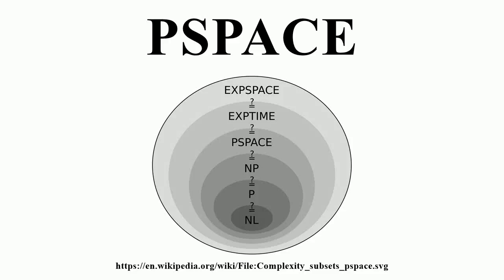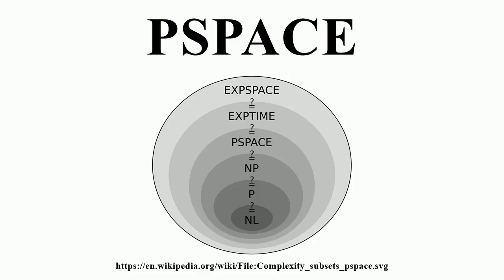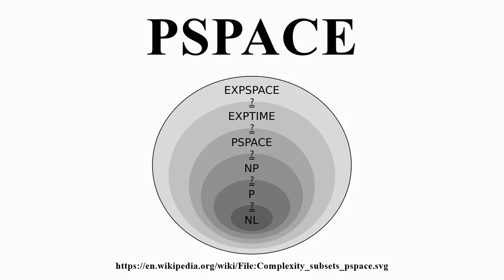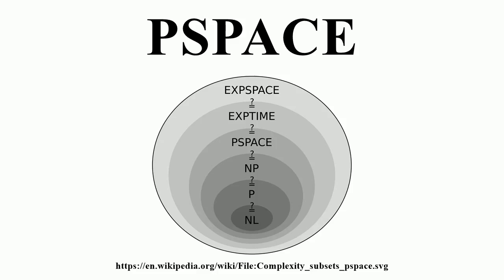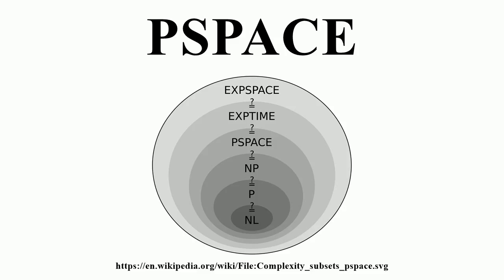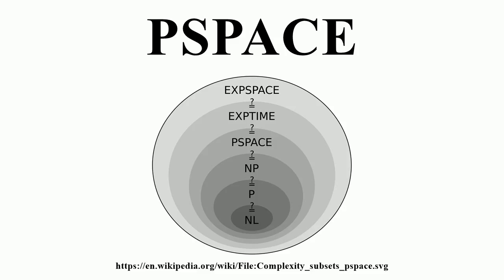PSPACE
Image-Copyright-Info
Image is in public domain
Author-Info:   Hand drawn in Inkscape Qef
Image-Copyright-Info